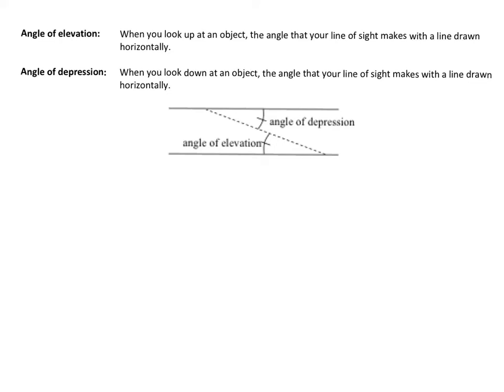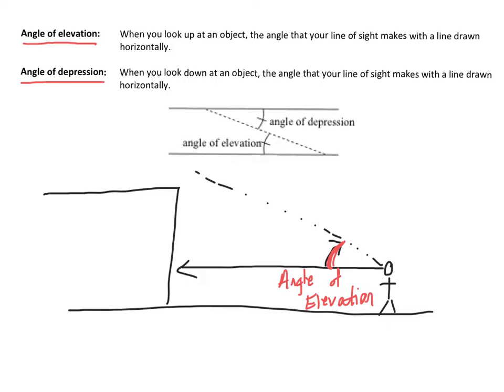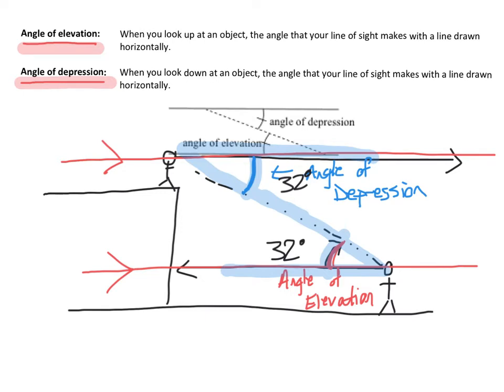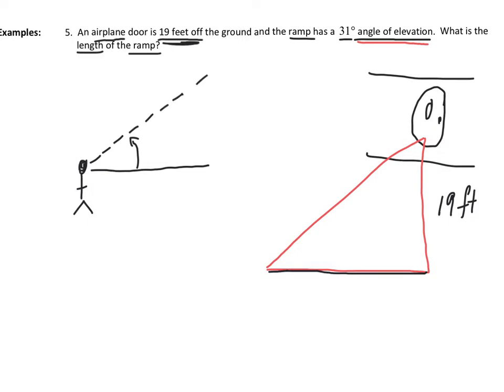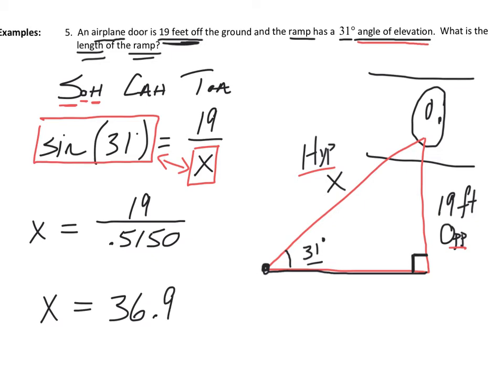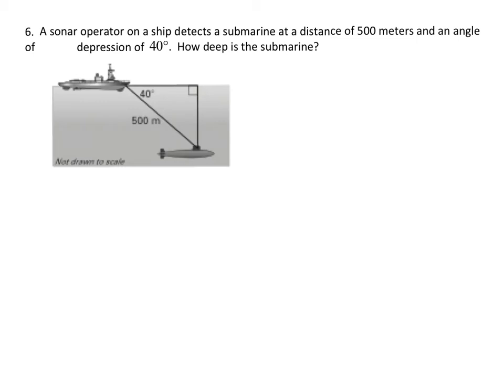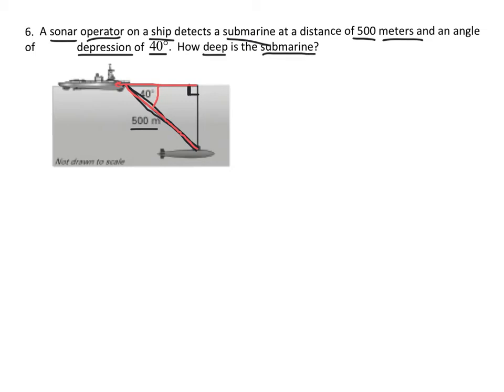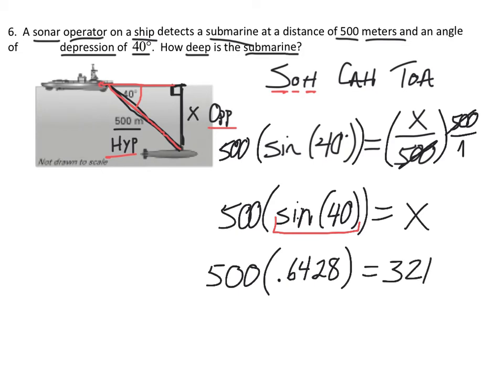Trigonometry Basics Part 4 (Sections 7.5 - 7.6)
In this video I define Angle of Elevation and Angle of Depression. Then we solve a couple different word problems using the basic trig functions.